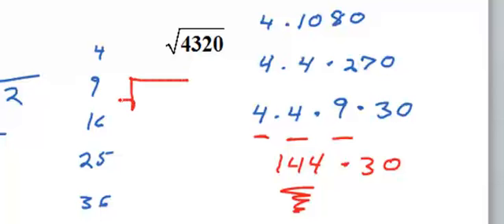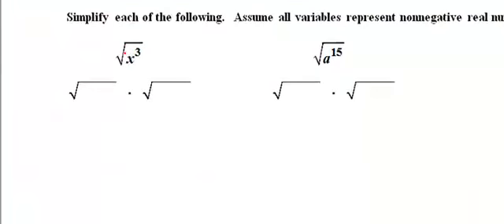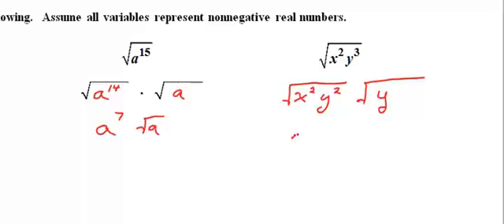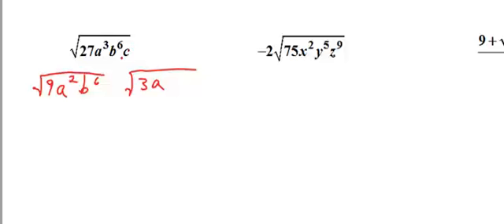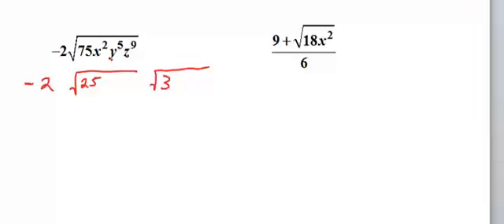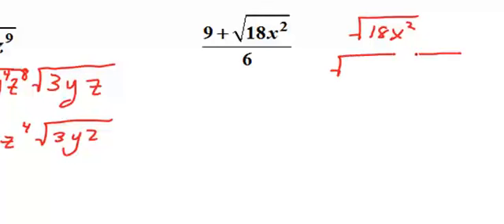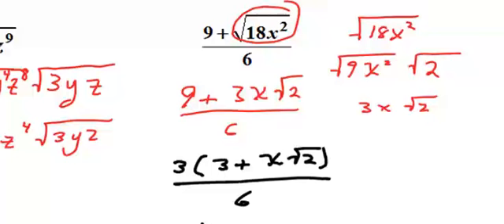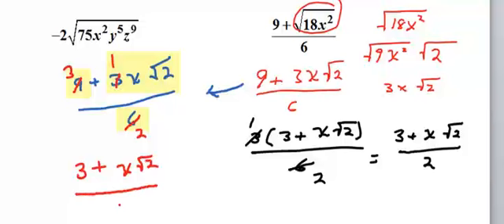8.2 Simplifying Square Roots Lesson - Part II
Simplifying Square Roots Lesson